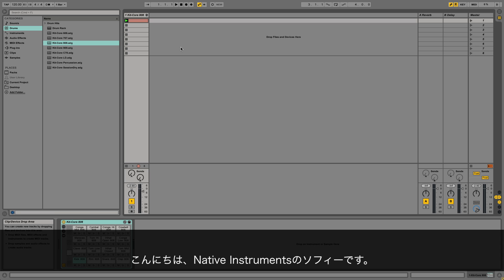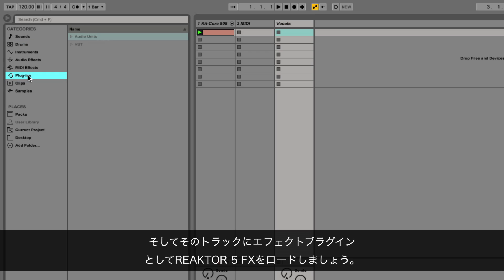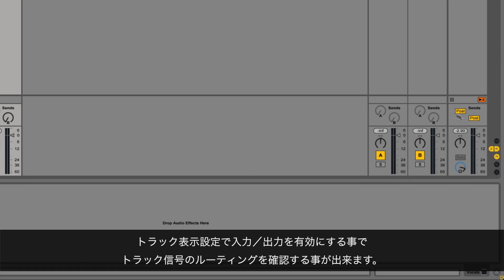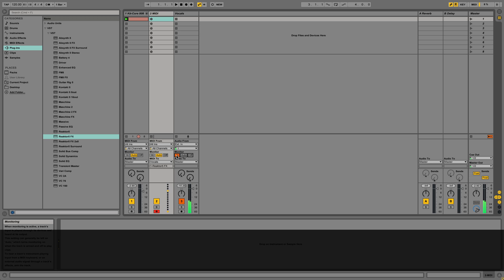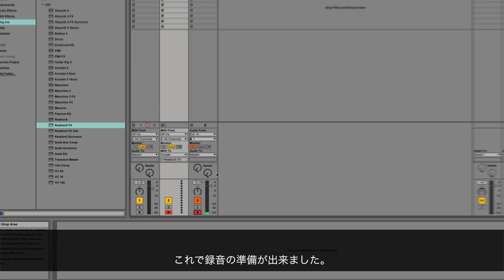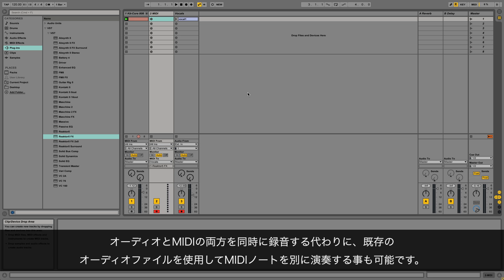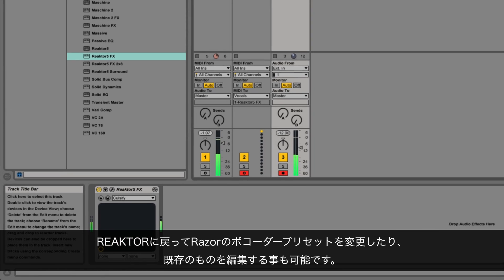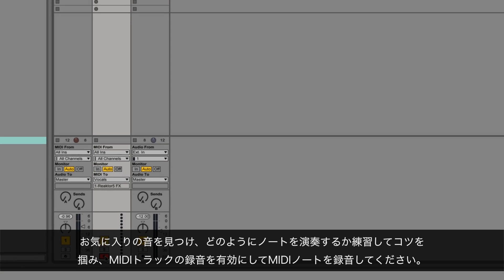Ableton Live 9でRAZORをボコーダーとして使用する方法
このビデオでは、Ableton Live 9でRAZORをボコーダーとして使用する方法をご案内します。